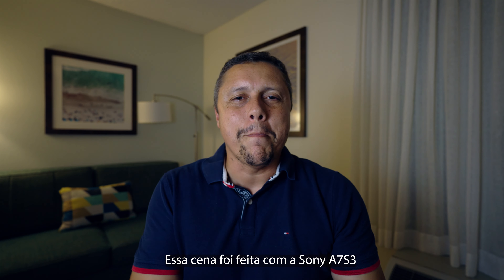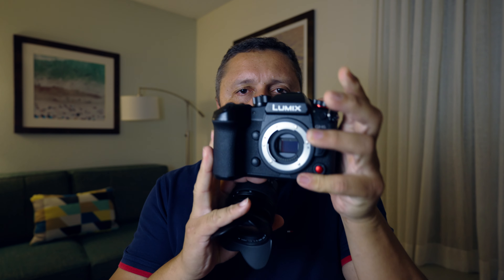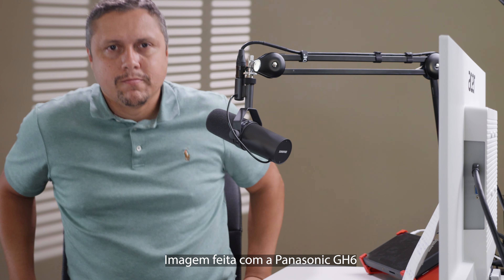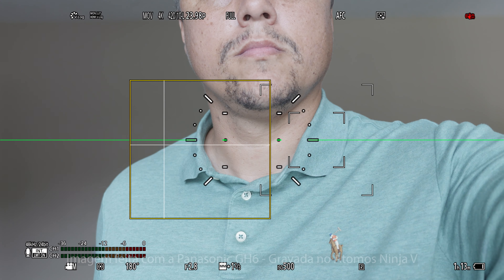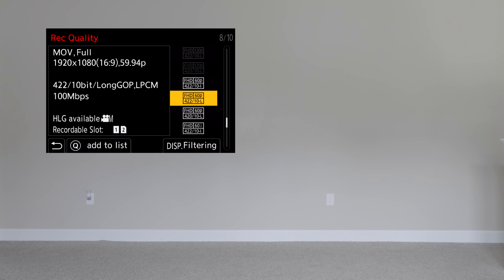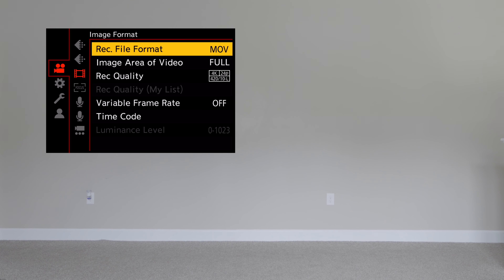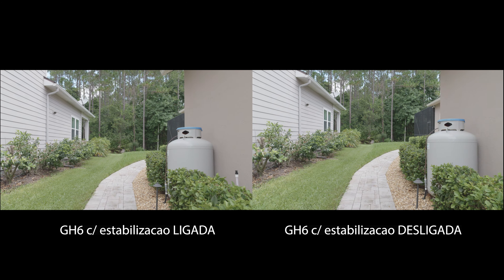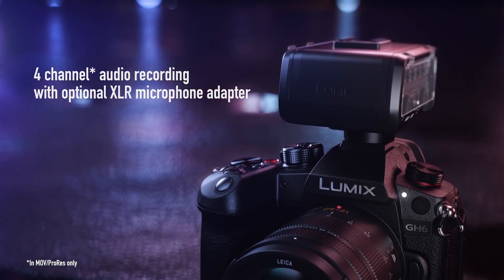Panasonic GH6: Assista ANTES de comprar [ Review Portugues ]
Câmeras FOTOGRÁFICAS que gravam video
- Profissionais Canon R5: , Sony A7RV: 2:03
- Entusiastas Canon R7: Sony A6700: 3:03
- Amadores Canon R50 , Sony A6700

Câmeras DE VÍDEO que tiram fotos
- Profissionais Sony FX3: , Sony A7SIII: 6:46
- Entusiastas Sony ZV E1: , Sony FX30: 7:14
- Amadores Sony ZV E10 Mark II

Outras Cameras que eu Recomendo:
- Canon R10
- Sony a6600
- Sony a6400

Webcam que recomendo: - Webcam Logitech C920s Pro